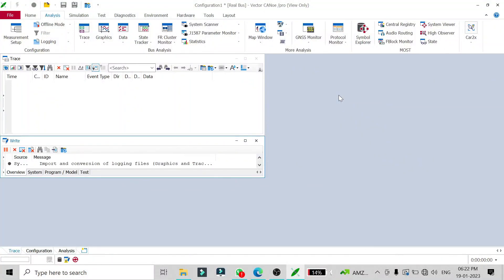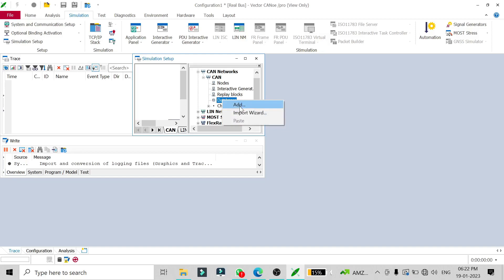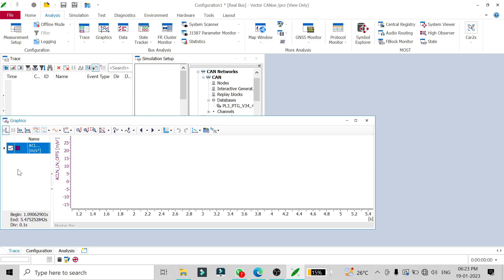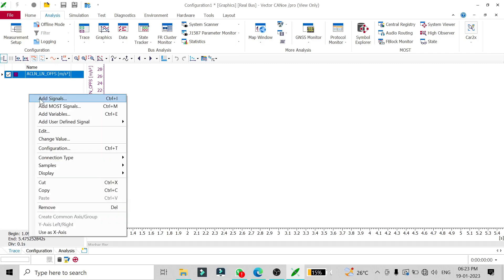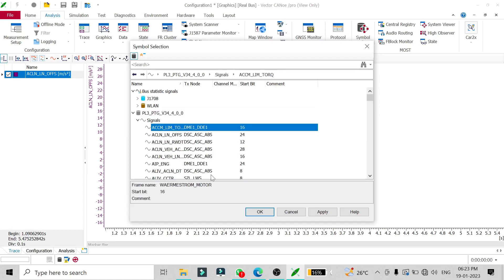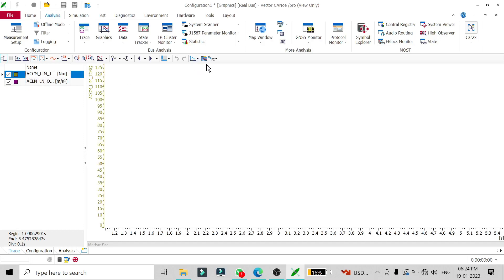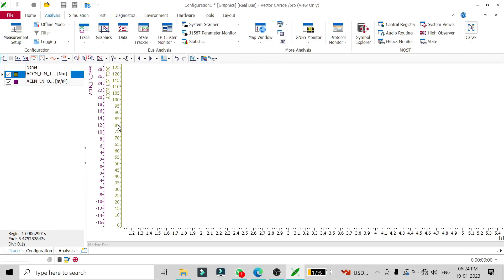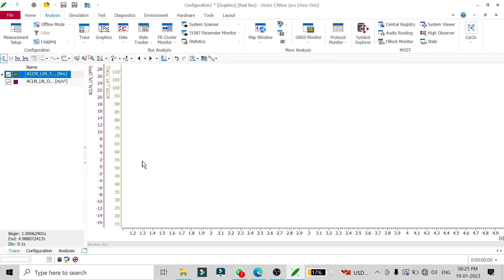How to view the signal in graphics window in CANoe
Signal analysis using Graphical windows is much more convenient than checking the track value and observing when it is updating. We can add signals in the graphical window and later run the log or any other activity and have a nice graphical representation of change in values of signal with respect to time